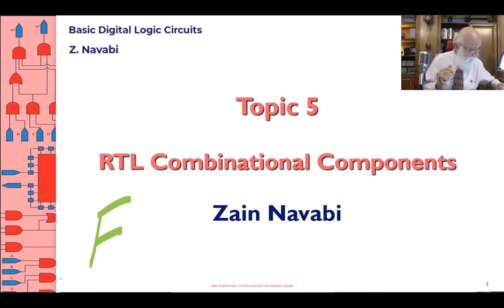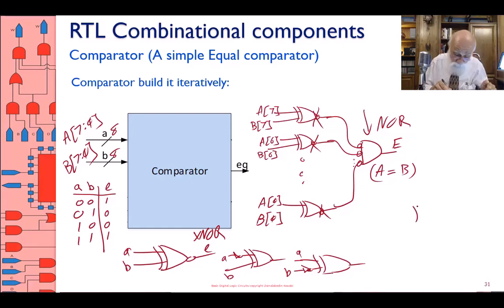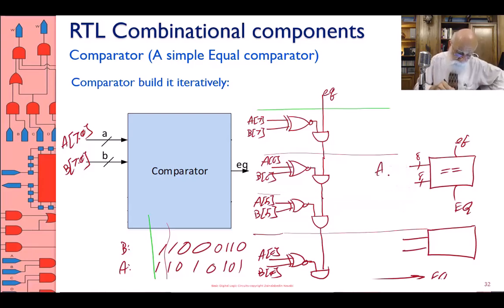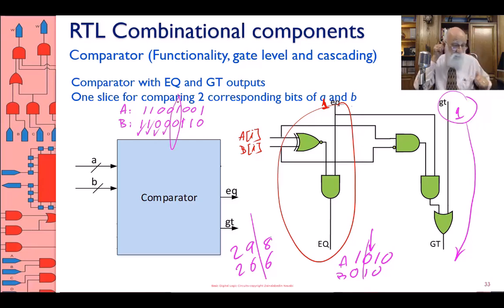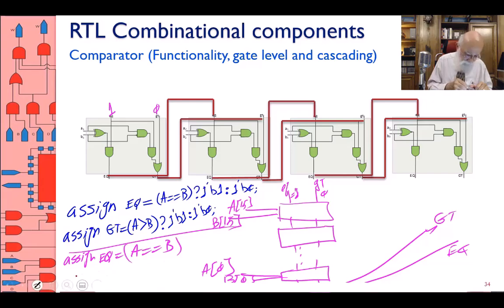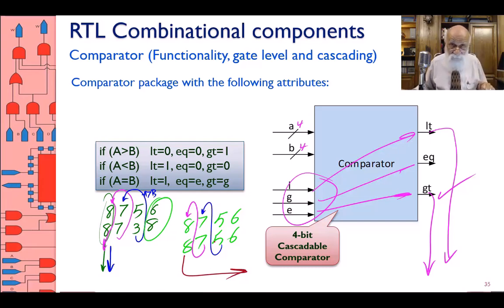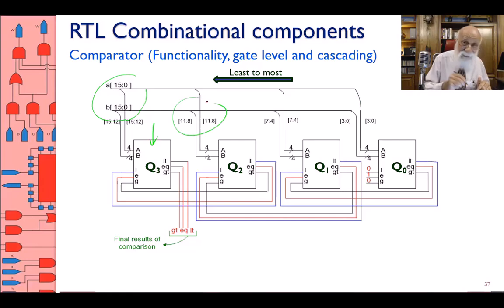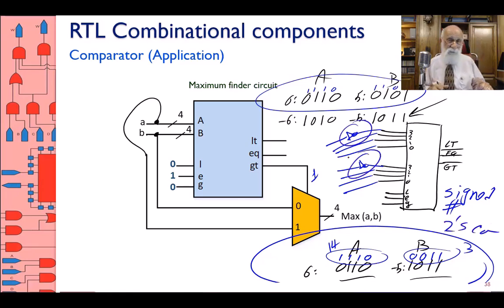24-Comparator (functionality-gate level-cascading-Verilog-application)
A comparator circuit that compares its two n-bit operands for equal, greater-than, and less-than is presented here. We show how such a circuit can be built in an iterative fashion. Using  generate statements and conditional operation of Verilog are illustrated in relation to this circuit.